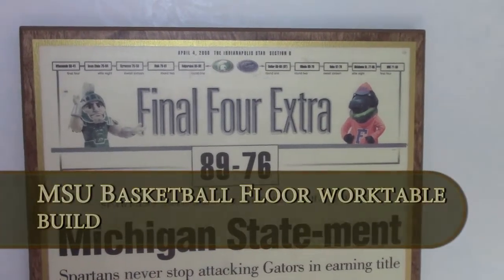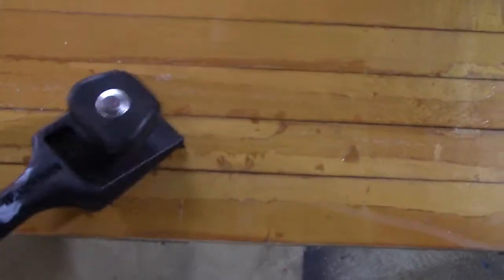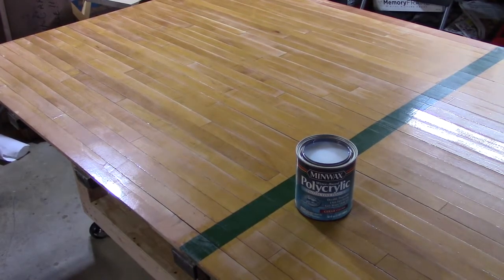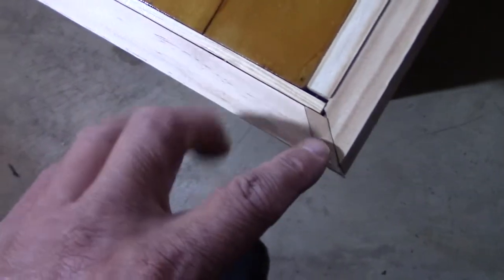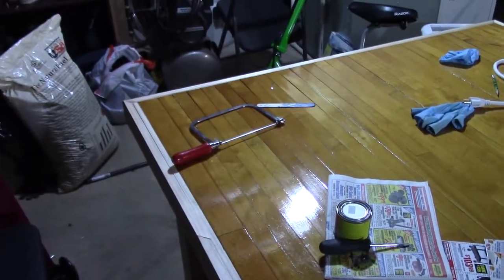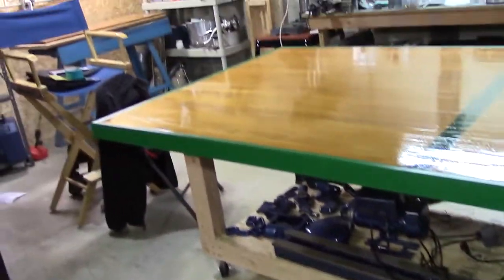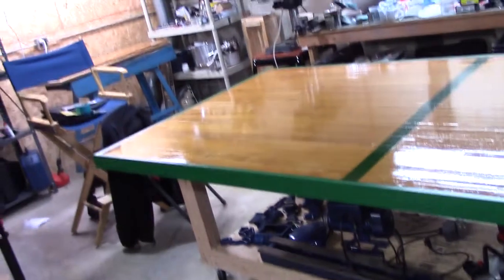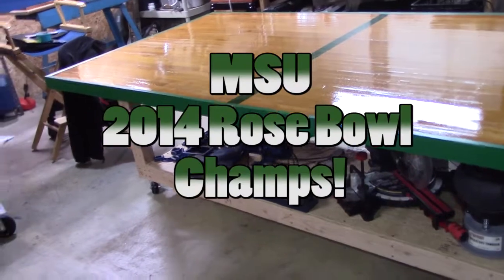How to build a worktable from MSU Basketball floor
I make a worktable from the basketball floor used in the 2000 MSU victory over Florida State.